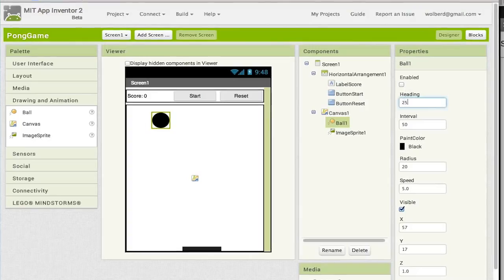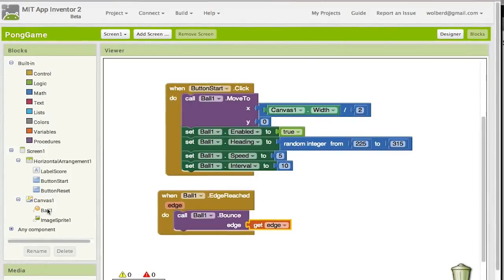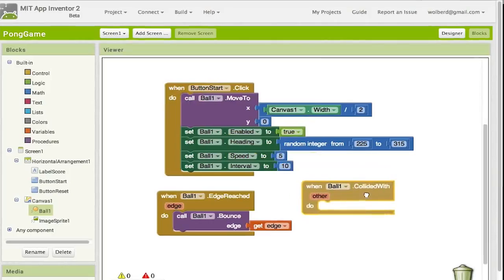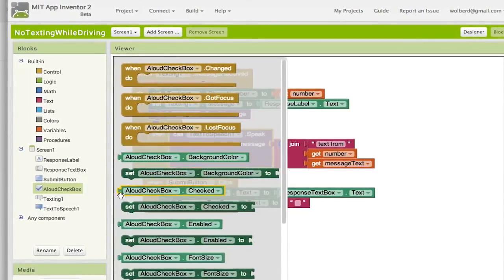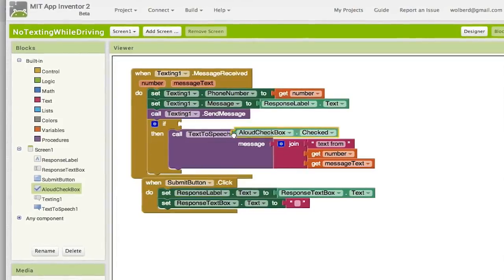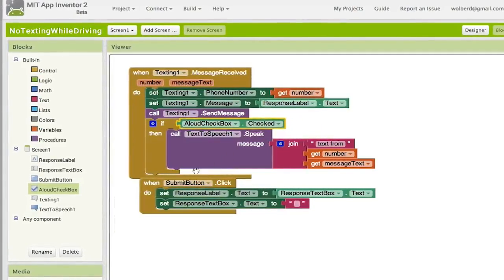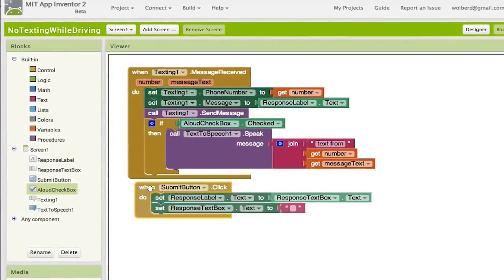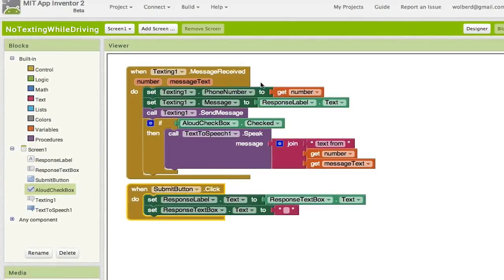App Inventor Java Bridge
Professor Wolber describes the App Inventor Java Bridge, a Java library for building Android apps that uses the same terminology as App Inventor. He also discusses the transition between a visual and textual language and a class he taught using App Inventor, Python, and the Java Bridge. Want to code with the Java Bridge-- check out